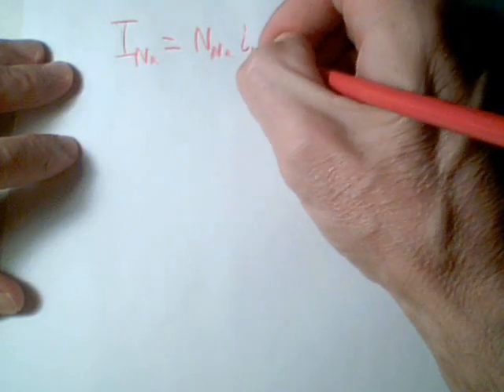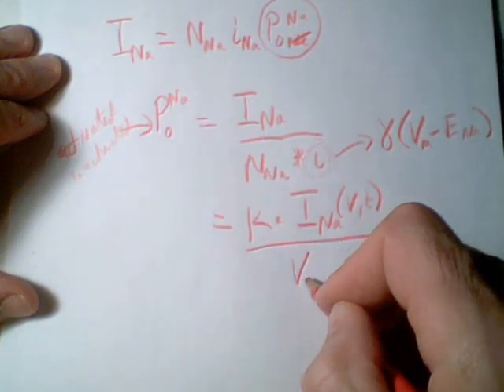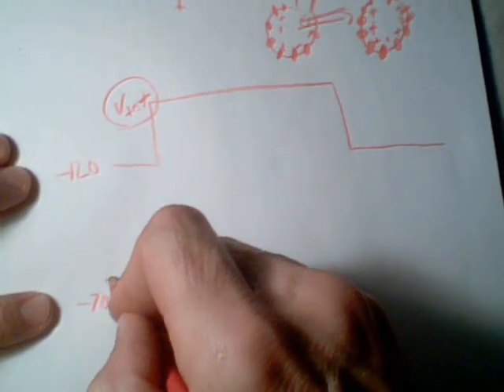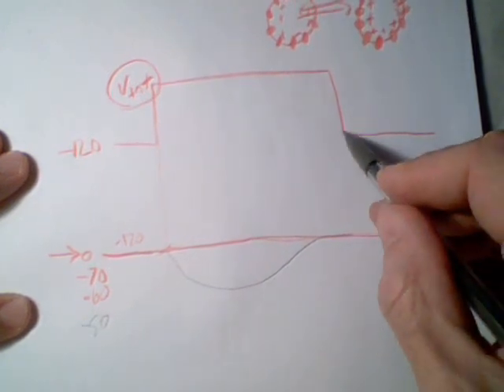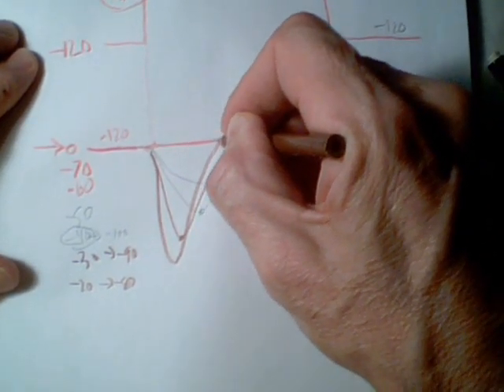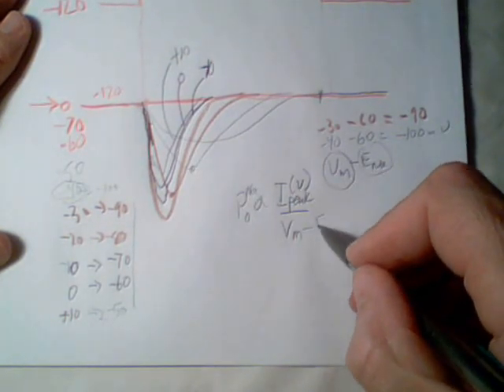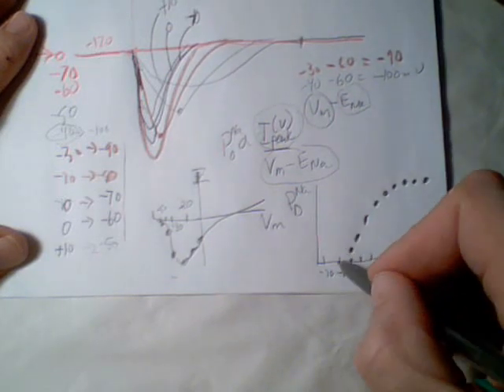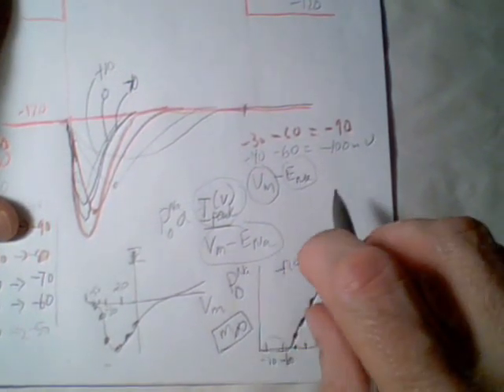activation video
Video showing how activation curves are constructed in voltage-gated ion channels